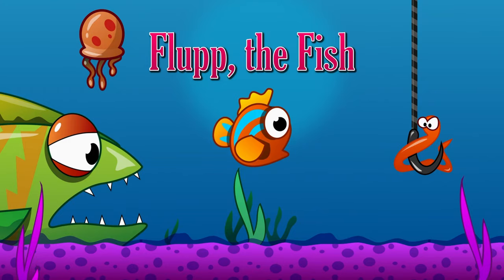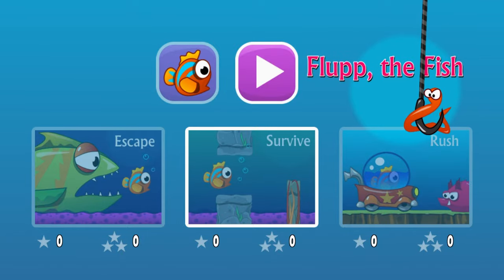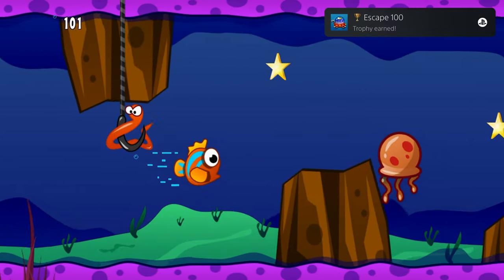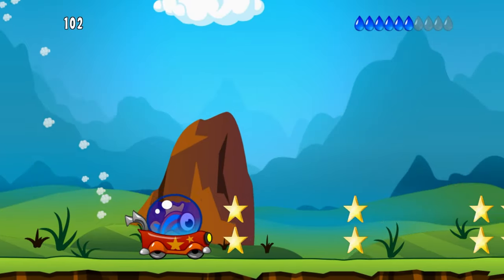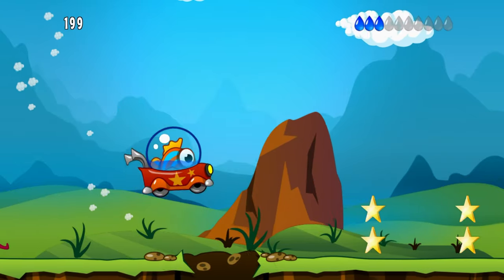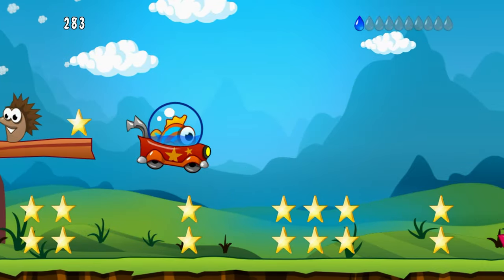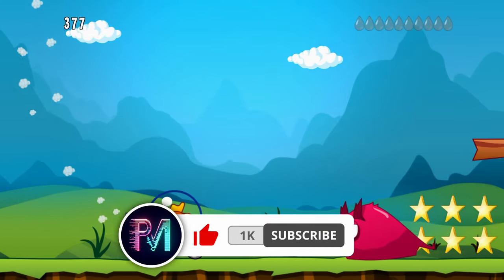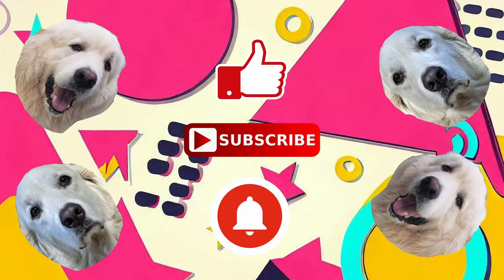Flupp the Fish | Easy Cheap Fast Platinum! | 100% Trophy Guide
My trophy guide for Flupp the FIsh! Available on PS4, this is a 100% trophy guide and walkthrough. This game has 2 stacks.

Play the three Adventures of Flupp, a tiny fish! Dress your fish with nice little clothes and accessories for a little bit more
fun. Escape: Help Flupp to escape! Dive at the right time to float through the
water. Avoid rocks and jelly fishes, they slow you down. Collect stars and
diamonds to get faster and faster and swim away from the monster fish.
Survive: Navigate the little fish through the sea and avoid the obstacles.
Rush: Drive with a car and collect stars to get faster and faster. But be
careful, there are some holes and enemies, you have jump over them. Try
to get waterdrops to fill your fishbowl!